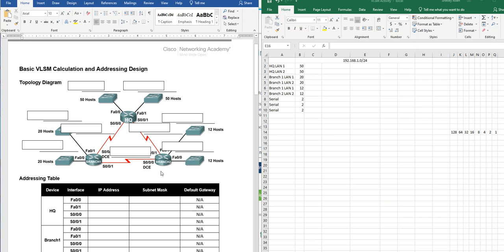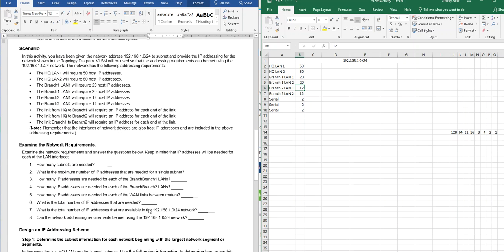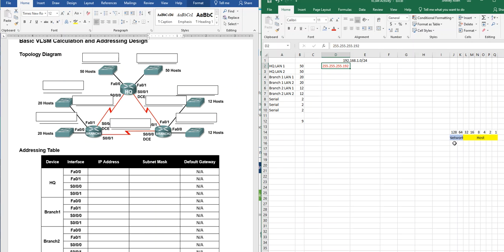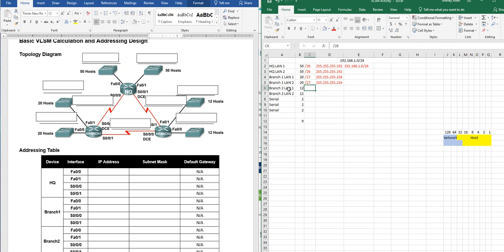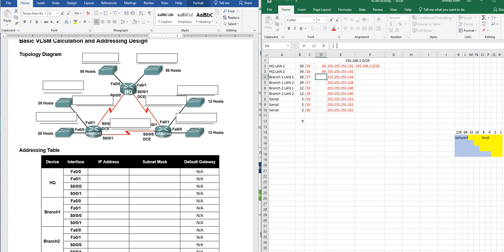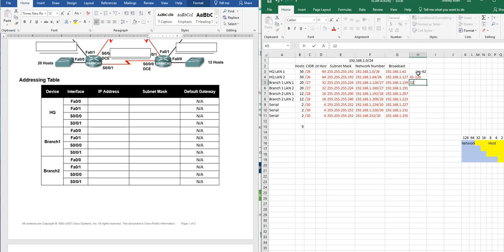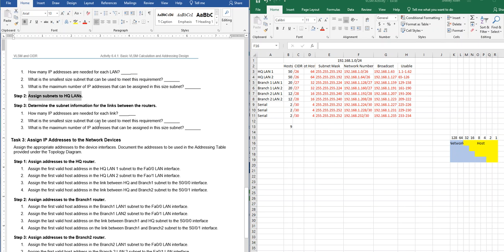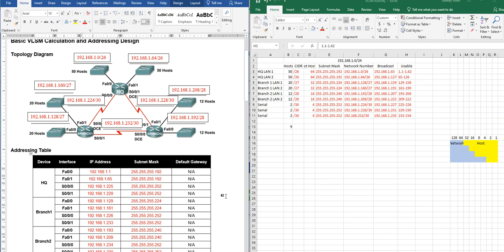Basic VLSM Scenario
In this video, I use a topology and address provided to subnet using VLSM and assign addresses to the interfaces in the topology.